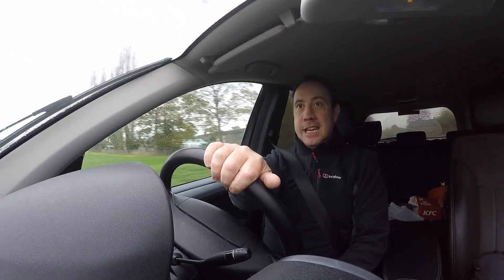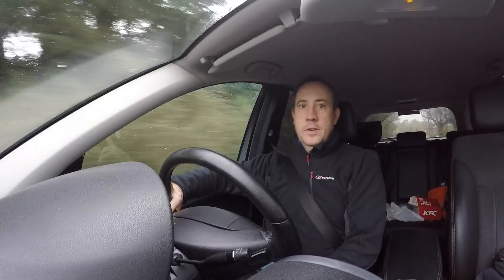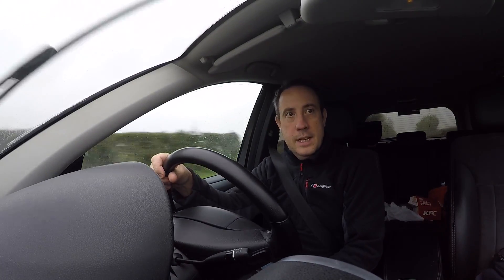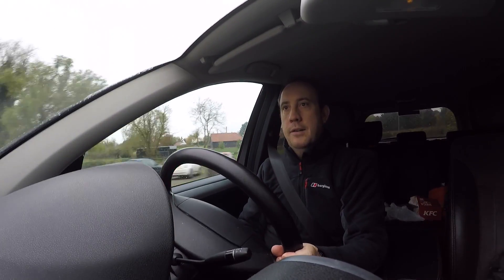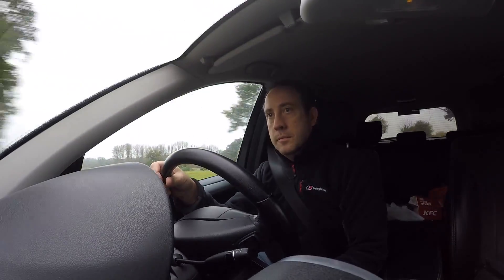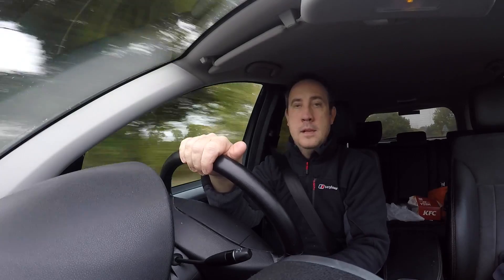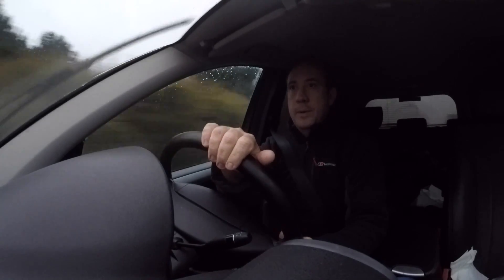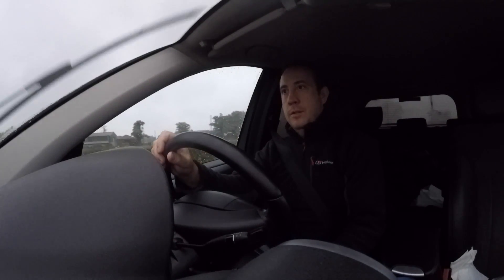Landscape Photography Shoot, Stormy Southwold, UK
This shoot actually took place before the one at Southwold Pier but i uploaded it afterwards because the shoot didn't go to plan, as the weather didn't play ball. I think it's important that people see the other side to landscape photography and that sometimes the image just isn't there to be had. It was an enjoyable shoot all the same and the day after more than made up for it...

More chatting pre shoot than usual on the way to the beach...

My Kit List:

nikon 800

Gitzo Mountaineer
Nikon 16-35 f4
Nikon 20-70 f2.8
Nikon 70-200 f4
Samyang 21mm f1.8
Samyang 14 mm f1.8
A Range of Nisi Filters and polariser
Waterproof Cover

Filming
DJI Phantom 4 Drone
Micro Muff
Windslayer for Gopro
GoPro Hero 4 Silver
GoPro 3 Way Mount
GX7 Canon
Rode Lav Mic

Editing & Processing
Adobe Lightroom
Adobe Photoshop